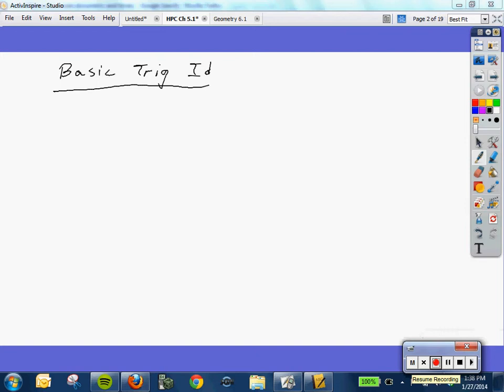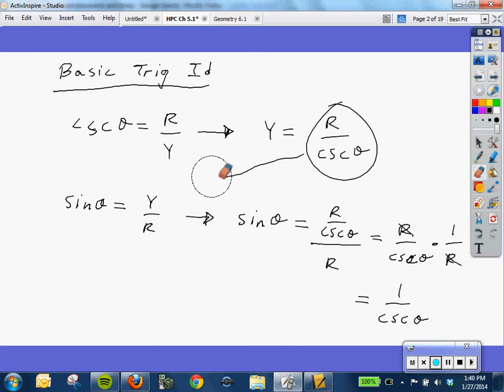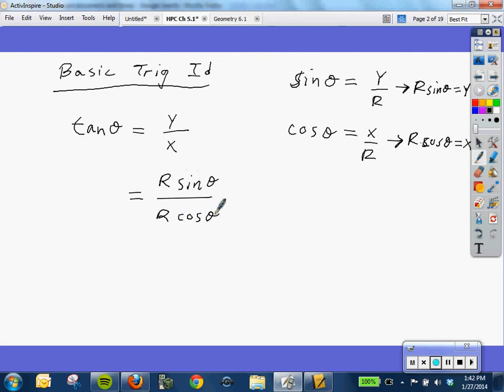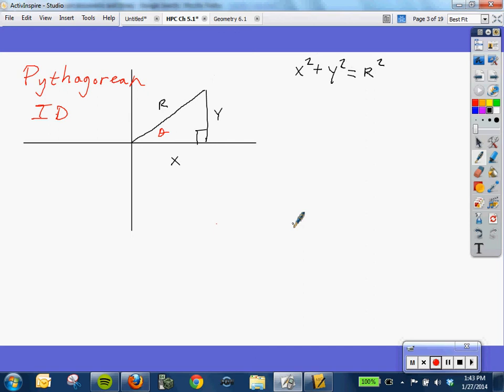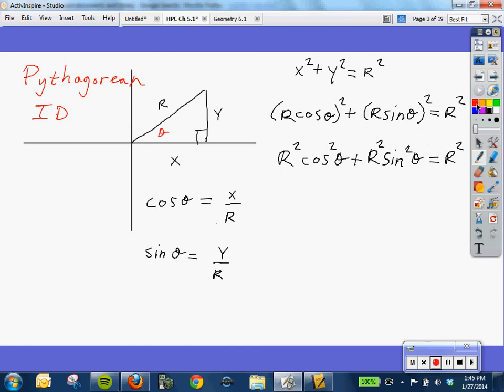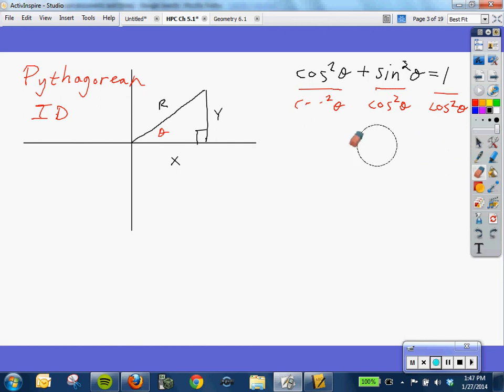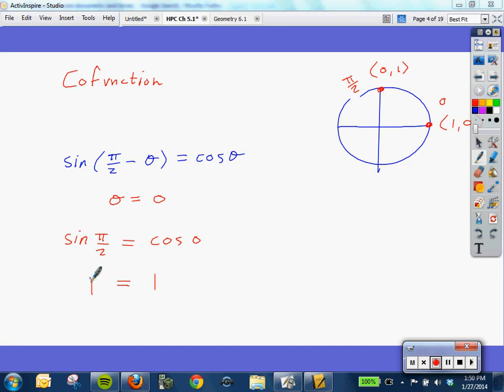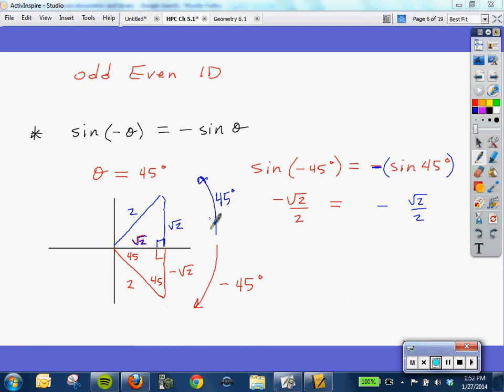5 1 Trig Id 1 27